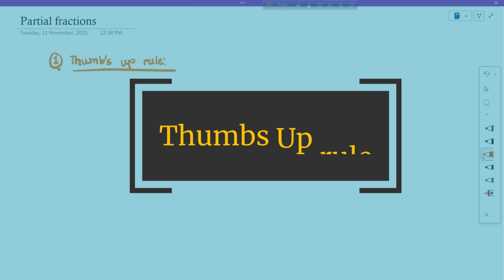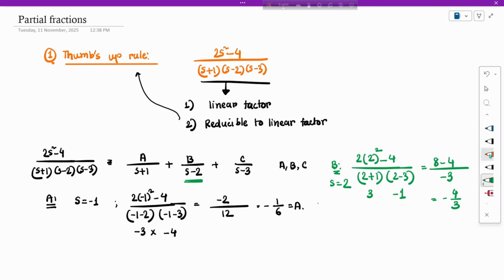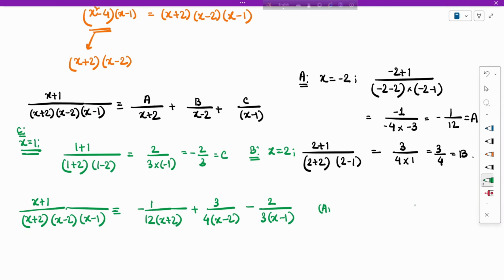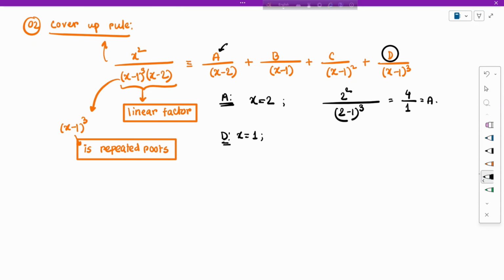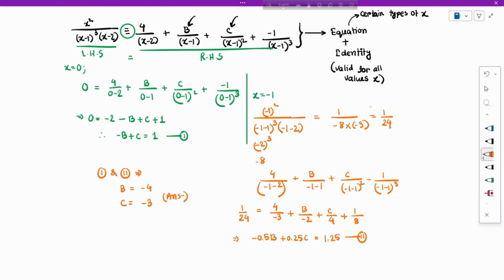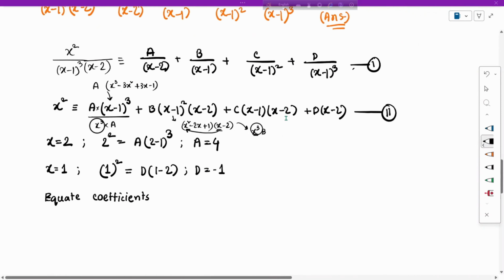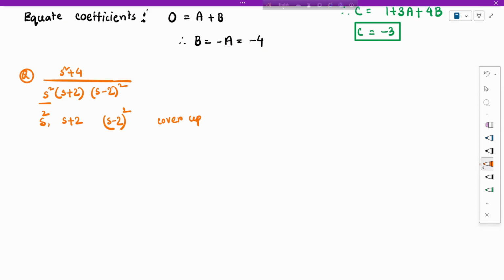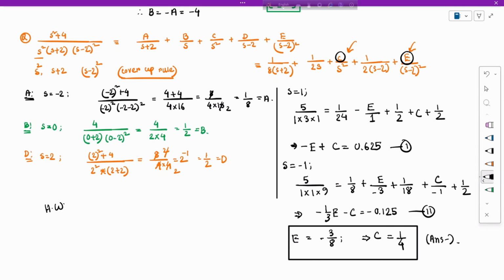Partial Fraction decomposition shortcut tips and tricks (For HSC and Varsity students!)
This video is about using the thumb's up rule and the cover up method to perform partial fraction decomposition quickly and efficiently. Whether you are an HSC or an undergraduate student, you need to know this techniques for saving valuable time in the examination.
This not a video where I present elaborate theories, this video is for a short time revision of the techniques you need to remember for performing partial fraction decompositions.
If you have read this far, thank you for your support. This is what keeps me going.
Timestamps:
00:00 Intro
00:15 Thumb's up rule cases
1:37 Problem-1 (linear factors)
4:37 Problem-2 (Reducible to linear factors)
8:04 The Cover up rule (With example-1)
15:09 Validation of Cover up rule
21:41 Example-2 (Tips)